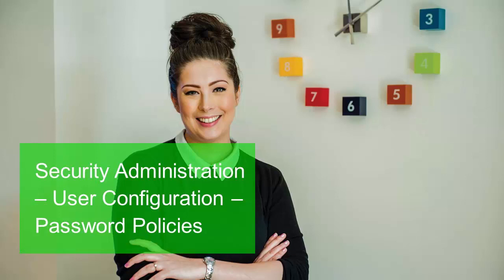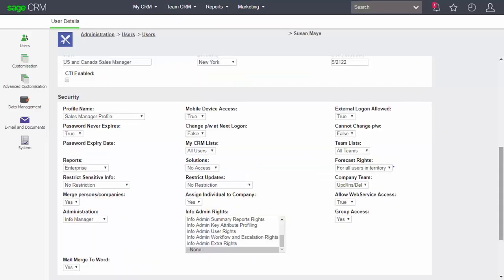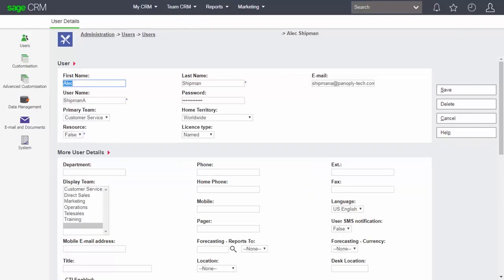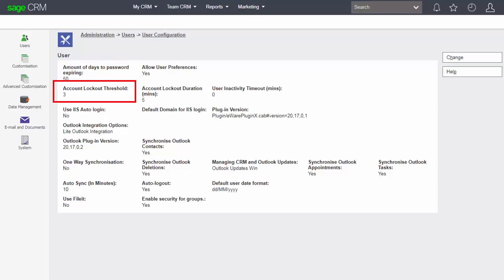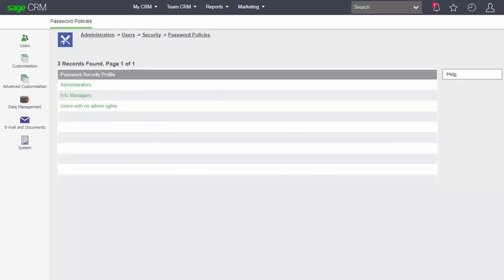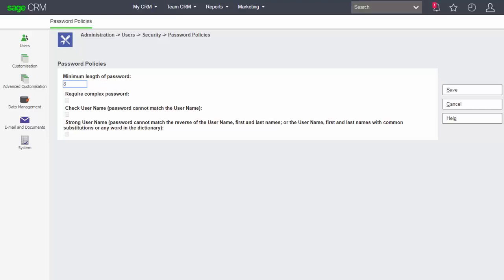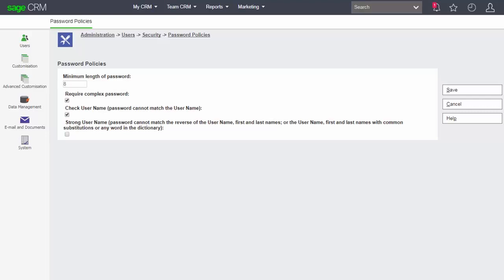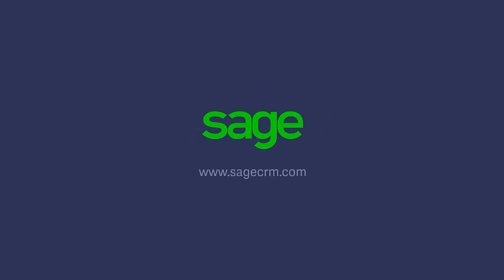Sage CRM - Security Administration - User Configuration - Password Policies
This short video tutorial is designed to help the new System Administrator.  It is part of a series of lessons that build towards gaining the Security Administration badge.  This lesson in particular will cover the knowledge needed to understand how to set the user Password Policies within Sage CRM.